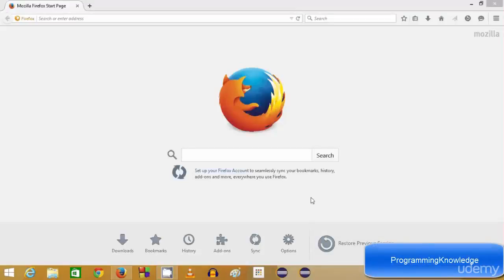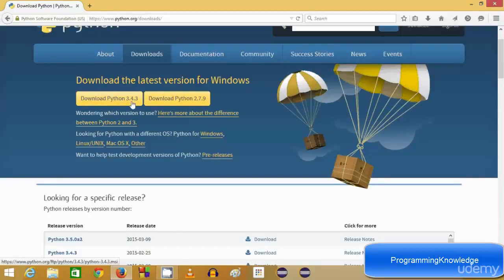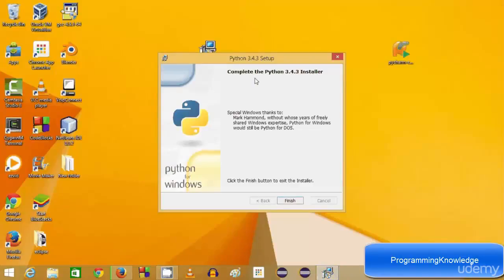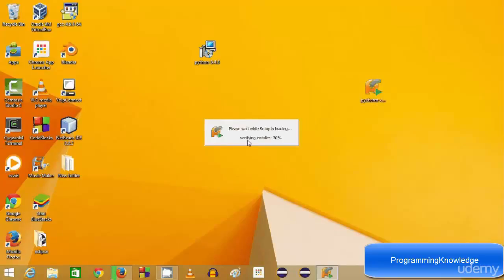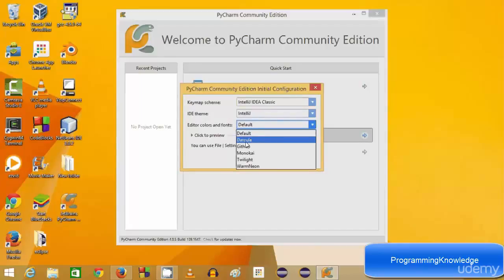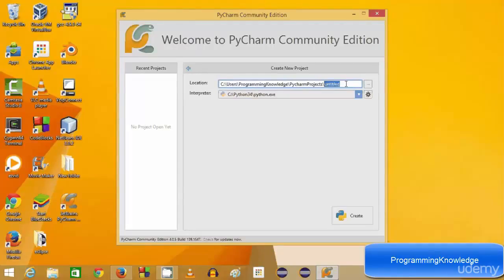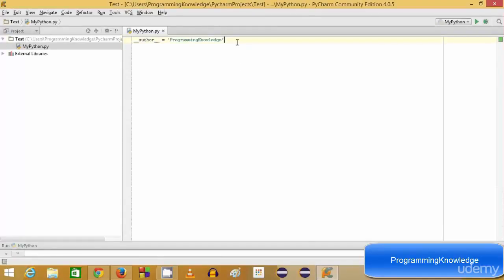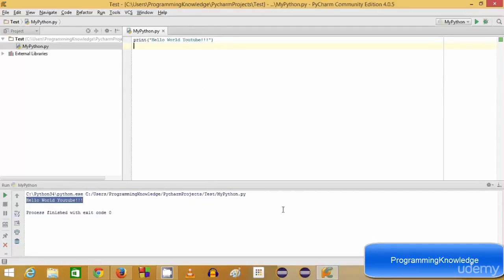Install PyCharm Python IDE on Windows 8 Create and Run First Project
Genre: eLearning | Language: English

If you are ready to buckle down and learn Python programming, here's where you should start.

Feel the real power of Python and programming! The course offers you a unique approach of learning how to code by solving real world problems. Throughout the course we will be understanding how to identify and formulate the problems, what is the key to a great app, we will learn how to efficiently adopt the problem for the computer and the most important that you will be writing a lot of code! The course is structured in a way that lectures are like labs where we study the material, do the quizzes, write programs and test them! The most important that you will be involved into work a lot in order to get the best experience!

Python is one of top 5 programming languages today. If you want to pursue a career, this language is a must for you.

This course has been created for beginners.

You will start the training from the ground up and will get to know the python language and its potential in and out.

In this Python for Beginners course, Instructor will teach you how to quickly write your first program in Python! You will also learn how to create custom modules and libraries

Take this course now online Python course and master your skill!

The very basic understanding of Python Programming Language
A genuine interest to learn

Lay down the foundation of fundamental concepts
Understand Python Data Types
Work with Python Modules
Correctly use Python Code Commenting
Create, Sort and Modify Python Lists

New Developers
Anyone looking to begin their programming journey.
Students